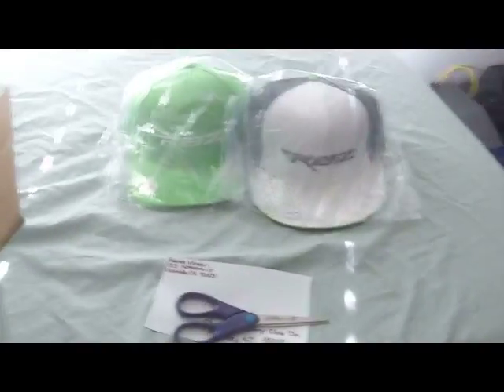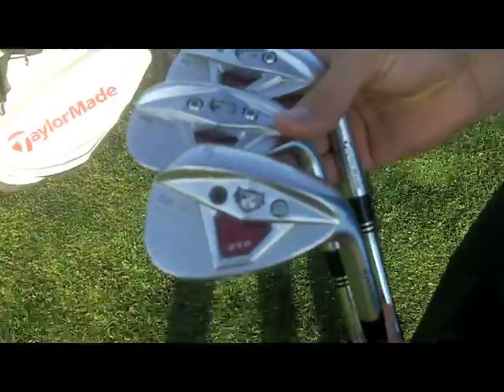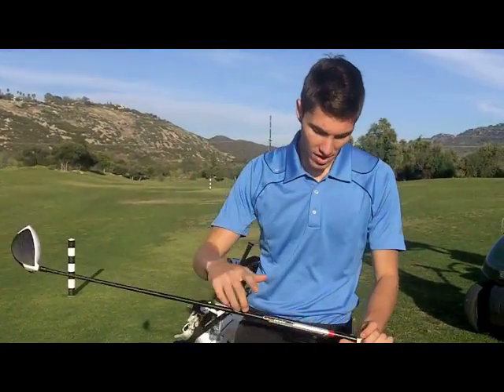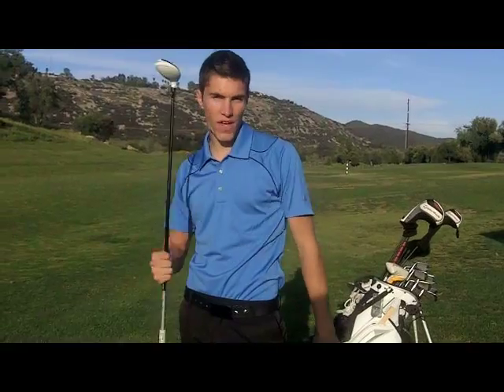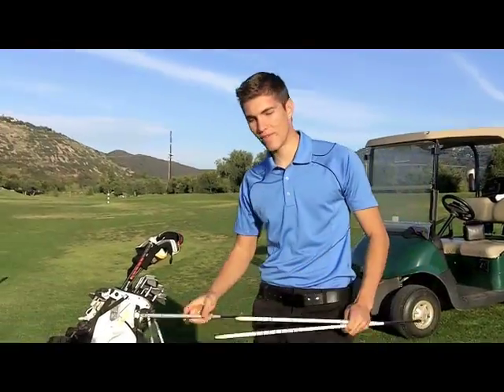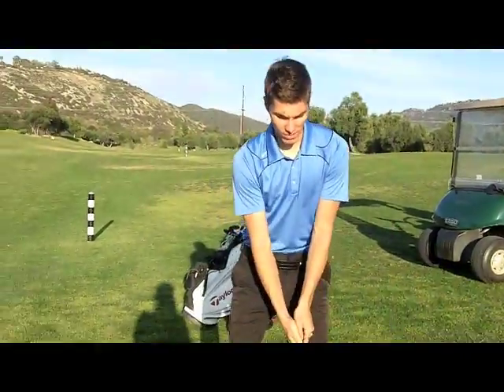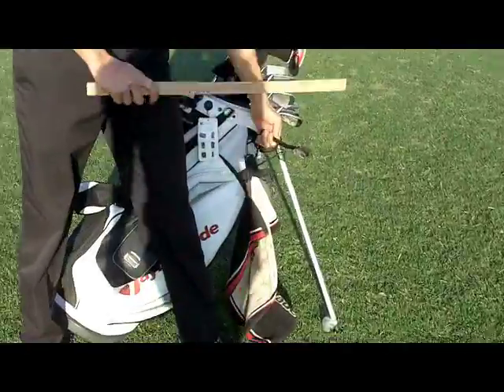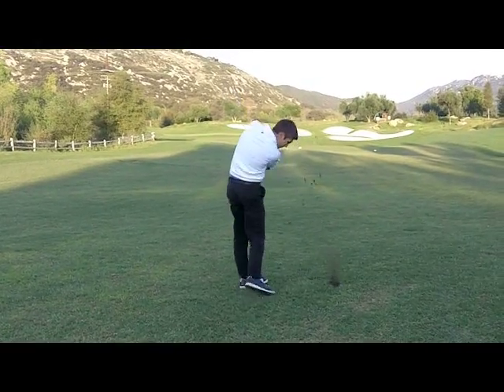PGA Tour Driven - Whats in the Bag!